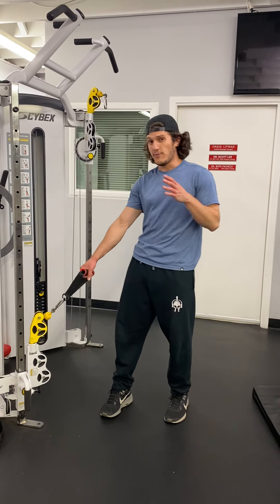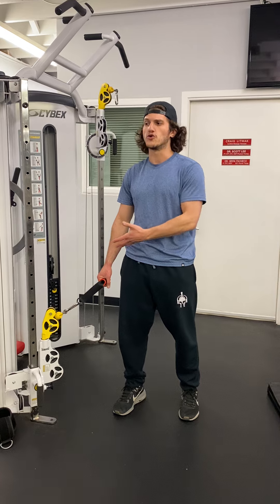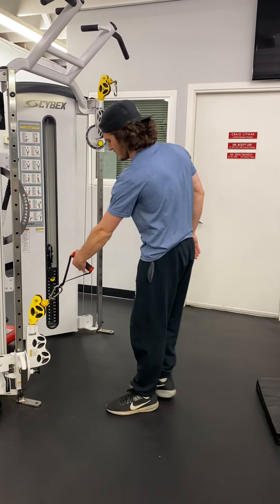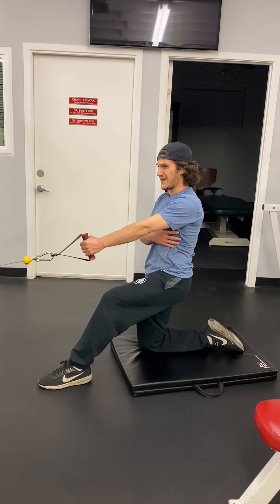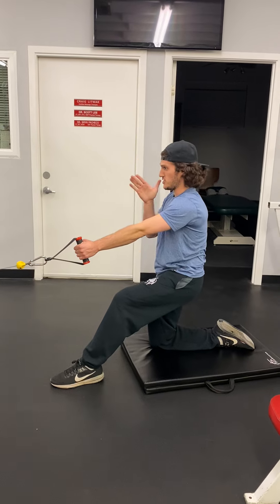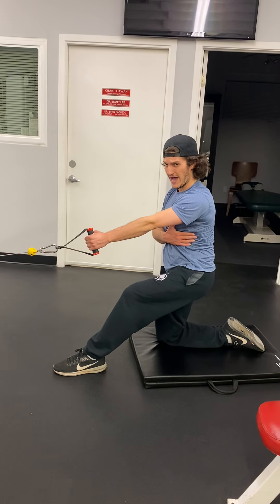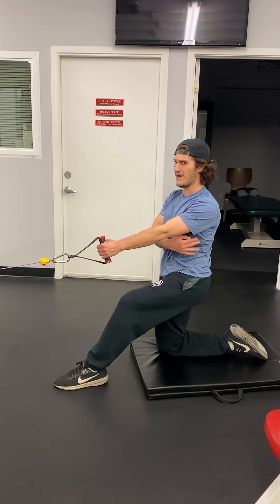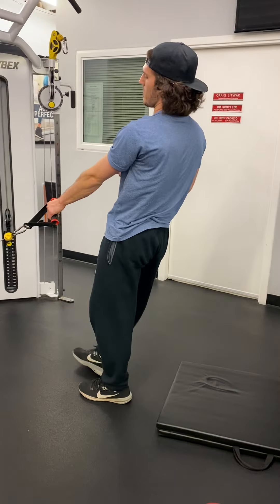Kneeling Back Row (Ipsilateral)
Struggling to get strong? Join My Online Training Program!

Let me help you with my online training programs! With my state of the art online platform, I am able to communicate with you and coach you from anywhere in the world Effectively! If you are looking for coaching, you don't need to look any further! Ask me questions on Instagram@Jamin_fitness

If you are ready, Here is the link for my online programming!

Are you in Los Angeles, CA? Prefer in person?